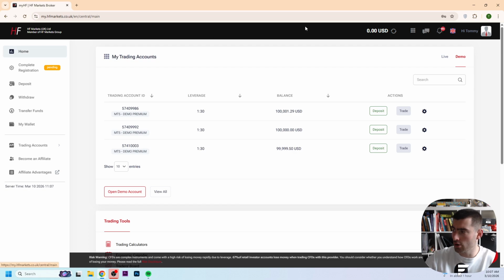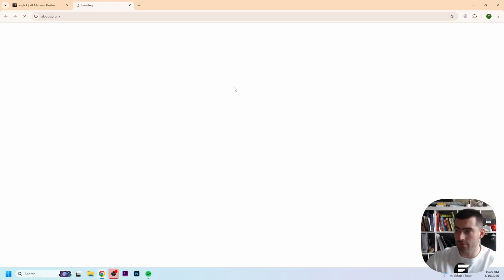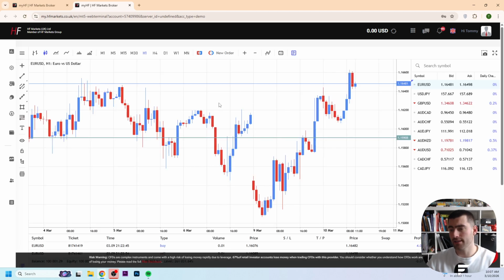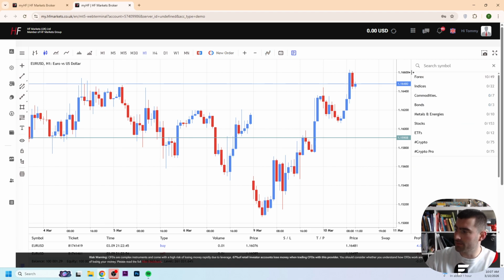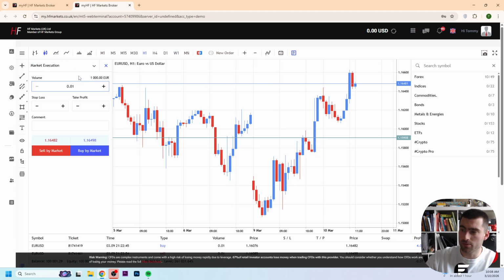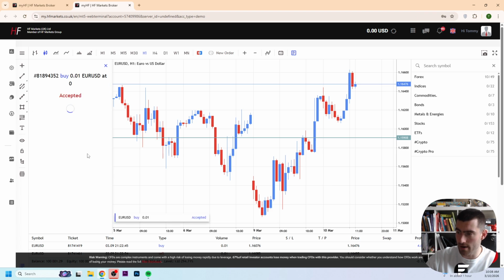How to BUY and SELL on HFM (Easy Guide 2026)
How to BUY and SELL on HFM (Easy Guide 2026) – in this beginner-friendly guide, you’ll learn exactly how to place both buy and sell trades on HFM. This tutorial explains how to choose a trading instrument, open the order window, select trade volume, set stop loss and take profit levels, and execute buy or sell orders using platforms like MetaTrader 5. Perfect for beginners who want a clear, step-by-step method to start trading efficiently on HFM in 2026.